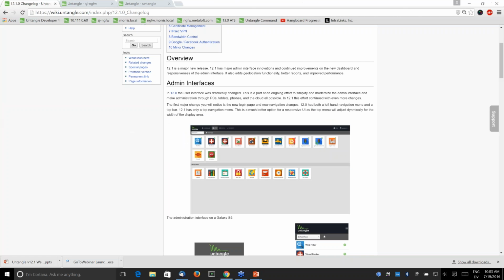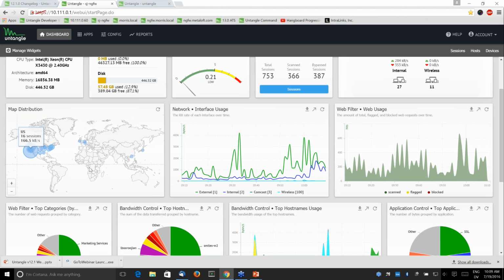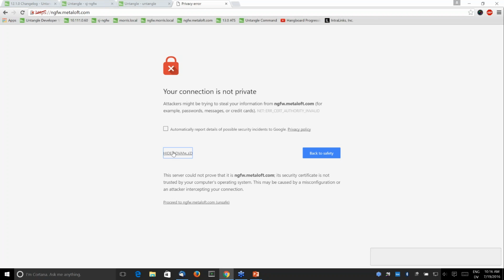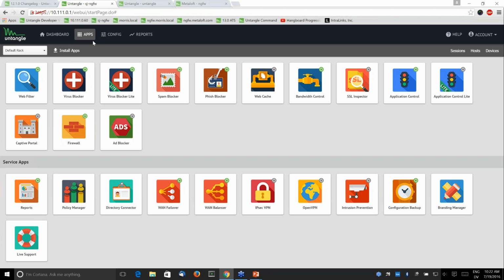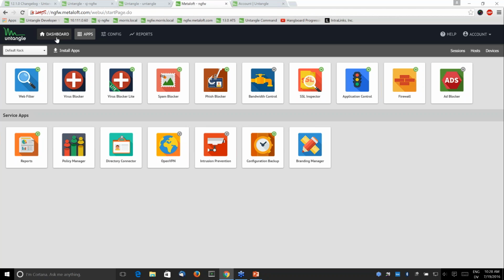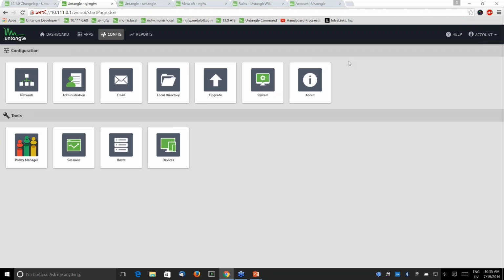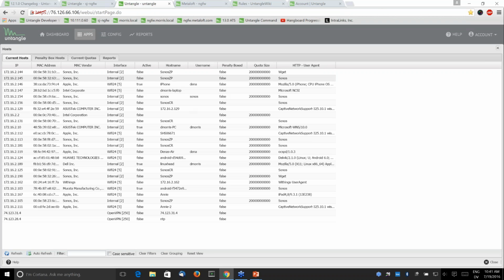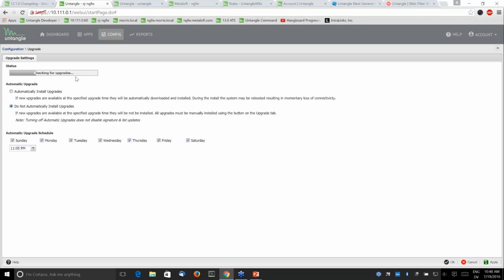NG Firewall v12.1 Community Webinar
Please join Untangle's Dirk Morris, Founder and VP, Products, for an exclusive review of the new features in Version 12.1, including administrative interface and dashboard updates, geolocation functionality, improved reports, and more!